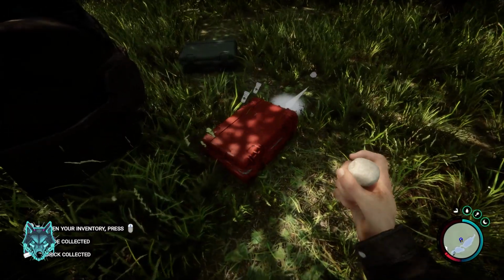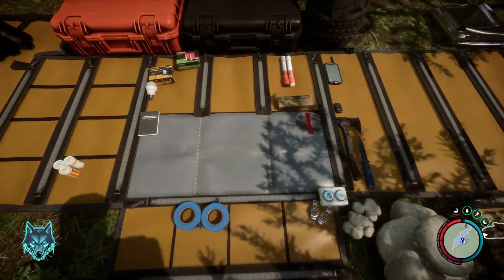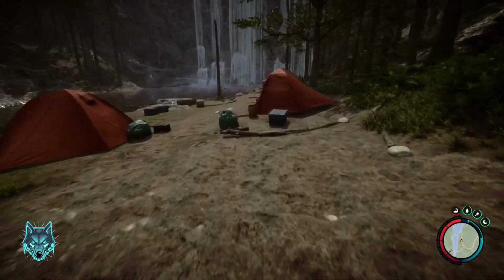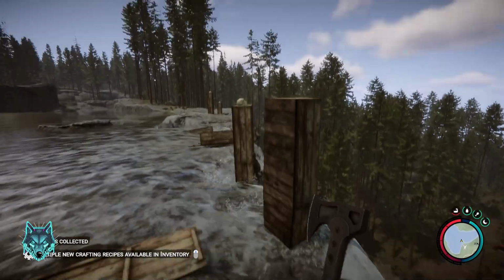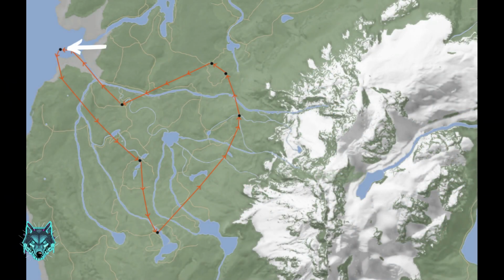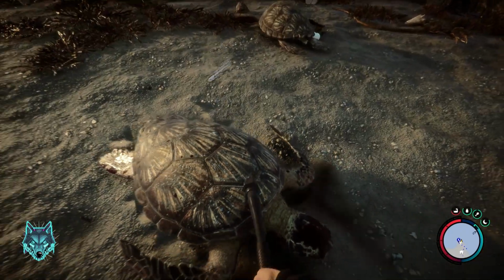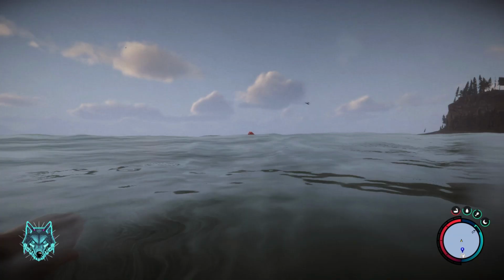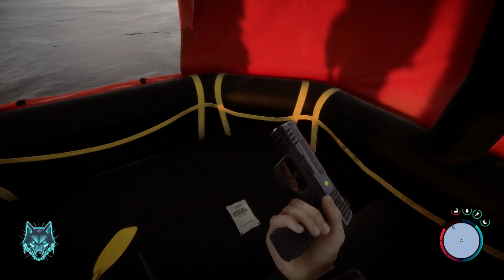You're starting the game WRONG! Do THIS instead | Sons Of The Forest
This is a guide to help you survive your first day in Son's of the forest and collect all the essential items.